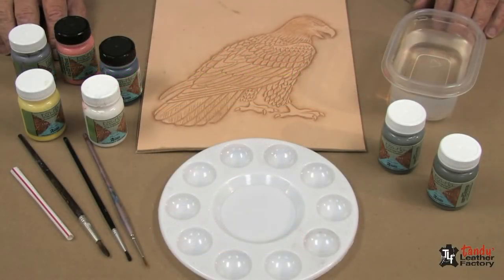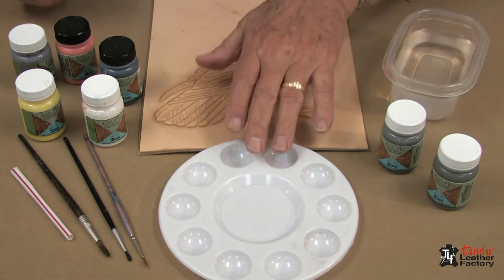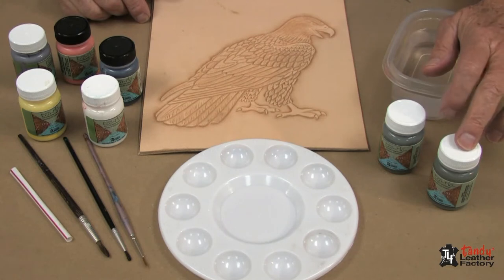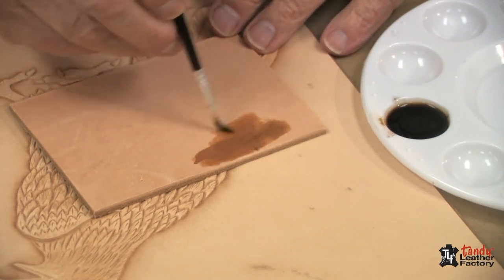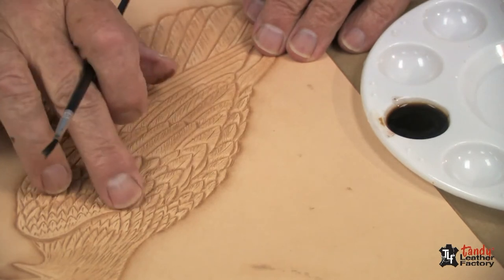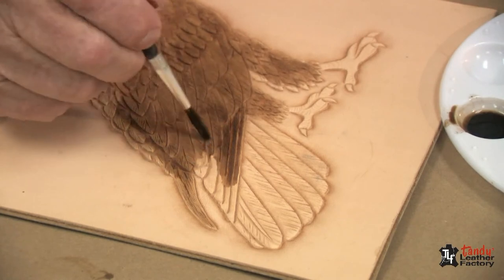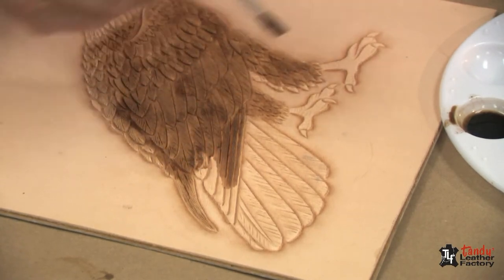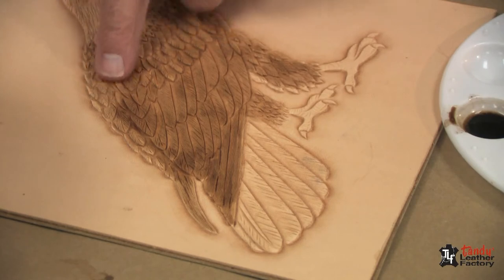Покраска Орел Part 1